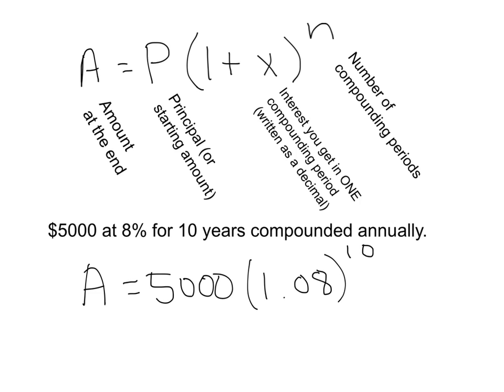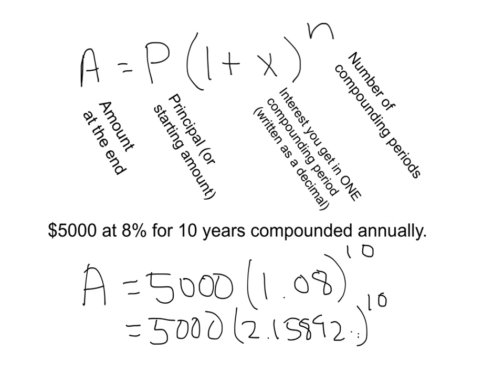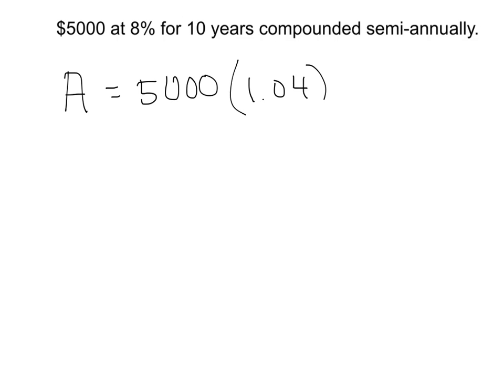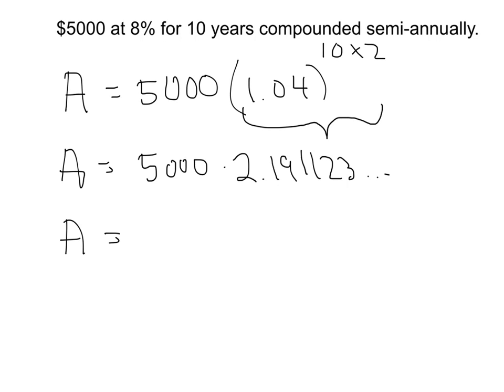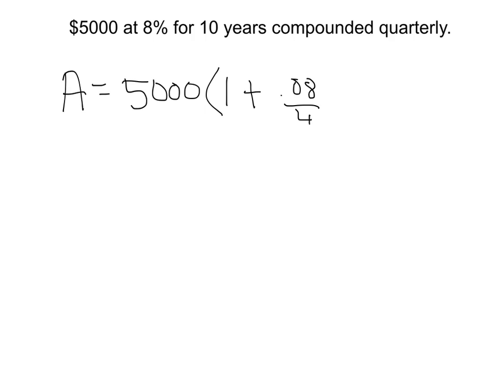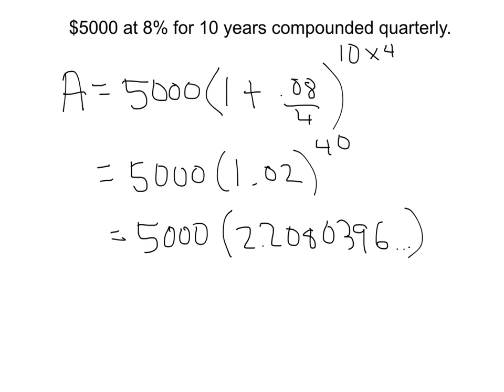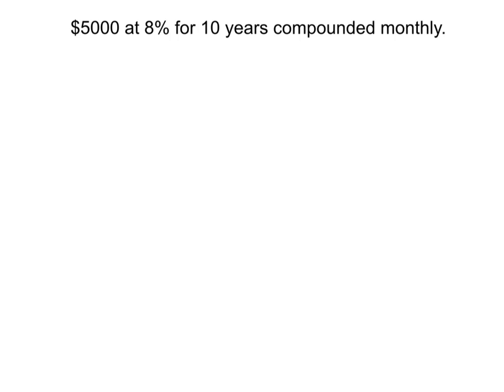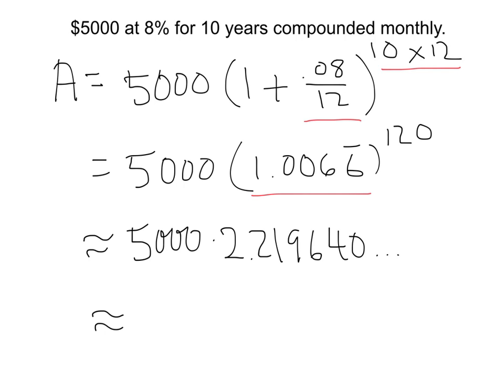compounding semi-annually, quarterly, and monthly